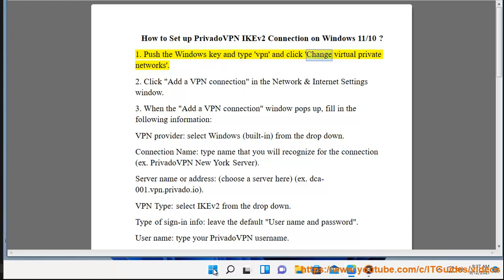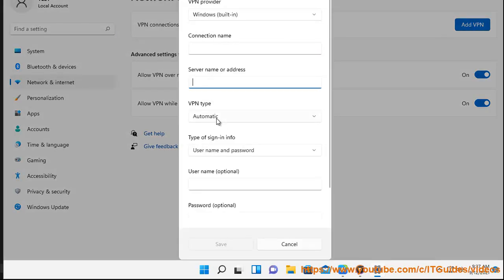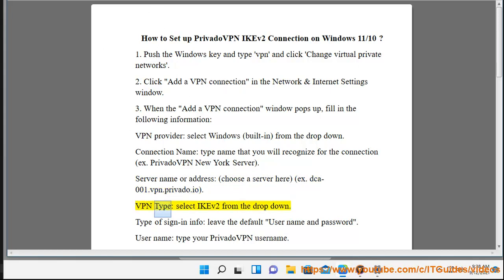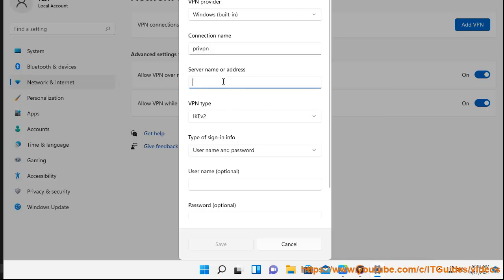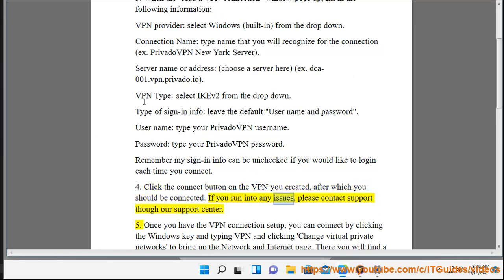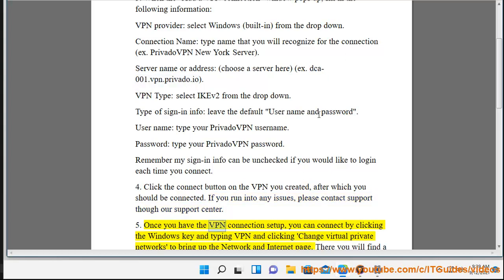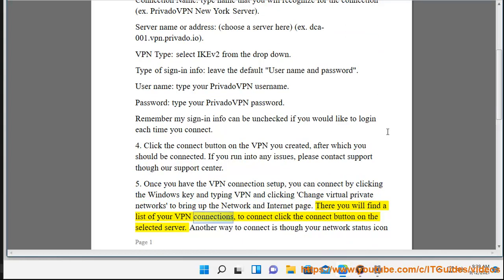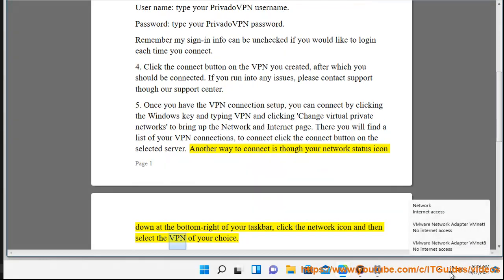Set up PrivadoVPN IKEv2 Connection on Windows 11/10 (7/4/2023 Updated)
Here's how to Set up PrivadoVPN IKEv2 Connection on Windows 11/10. Hit & set up PrivadoVPN on your device later.

Here are some ways to set up PrivadoVPN IKEv2 connection on Windows:

- **Download and install the PrivadoVPN app**. This is the easiest and most recommended way to set up PrivadoVPN IKEv2 connection on Windows. You can download and install the PrivadoVPN app from the official website and use it to connect to any of the available servers with IKEv2 protocol. To do this, follow these steps:
and click on Download for Windows.
    - Save the file to your PC and run it to install the app.
    - Launch the app and sign in with your PrivadoVPN account credentials.
    - Click on the Settings icon at the top right corner of the app.
    - Click on Protocol and select IKEv2 from the drop-down menu.
    - Click on Save Changes and close the Settings window.
    - Click on the Connect button at the bottom of the app or select a server from the list.
    - Enjoy your PrivadoVPN IKEv2 connection on Windows.
- **Configure it manually using Windows built-in VPN settings**. This is another way to set up PrivadoVPN IKEv2 connection on Windows. You can use Windows built-in VPN settings to create and connect to a VPN profile with IKEv2 protocol. To do this, follow these steps:
and log in to your account dashboard.
    - Click on Manual Setup at the top of the page and select IKEv2 from the list of protocols.
    - Copy or note down the server address, username, and password for your desired location.
    - Right-click on the network icon at the bottom right corner of your taskbar and select Open Network & Internet settings.
    - Click on VPN on the left side and click on Add a VPN connection on the right side.
    - Select Windows (built-in) as the VPN provider.
    - Enter a name for your VPN connection in the Connection name field.
    - Enter the server address that you copied or noted down in the Server name or address field.
    - Select IKEv2 as the VPN type.
    - Select User name and password as the Sign-in info type.
    - Enter the username and password that you copied or noted down in the User name and Password fields.
    - Check the Remember my sign-in info box and click on Save.
    - Select your VPN connection from the list and click on Connect.

i. There are a few reasons why you might be getting an error establishing a connection with PrivadoVPN. Here are some possible causes and solutions:

* **Your internet connection is not working properly.** Make sure that you are connected to the internet and that your connection is stable. You can try restarting your router or modem to fix any connectivity issues.
* **The PrivadoVPN servers are down.** You can check PrivadoVPN's status page to see if there is an issue with the servers.
* **Your antivirus or firewall software is blocking PrivadoVPN.** Make sure that your antivirus or firewall software is not blocking PrivadoVPN. You can try disabling your antivirus or firewall software temporarily to see if that fixes the problem.
* **Your VPN settings are incorrect.** Make sure that your VPN settings are correct. You can try resetting your VPN settings to the default values.
* **There is a problem with your VPN client.** You can try reinstalling the PrivadoVPN client.

Here are some troubleshooting steps you can try:

1. **Check your internet connection:** Make sure that you are connected to the internet and that your connection is stable. You can try restarting your router or modem to fix any connectivity issues.
2. **Check PrivadoVPN's status page:** If you are still having trouble, you can check PrivadoVPN's status page to see if there is an issue with the servers.
3. **Disable your antivirus or firewall software:** Make sure that your antivirus or firewall software is not blocking PrivadoVPN. You can try disabling your antivirus or firewall software temporarily to see if that fixes the problem.
4. **Reset your VPN settings:** Make sure that your VPN settings are correct. You can try resetting your VPN settings to the default values.
5. **Reinstall the PrivadoVPN client:** If you have tried all of the other troubleshooting steps and you are still getting an error establishing a connection, you can try reinstalling the PrivadoVPN client.

If you have tried all of the troubleshooting steps and you are still getting an error establishing a connection, you may need to contact PrivadoVPN support for help.

Here are some additional tips that may help you fix the problem:

* Make sure that you are using the latest version of the PrivadoVPN client.
* Try connecting to a different VPN server.
* Try connecting to a VPN server in a different country.